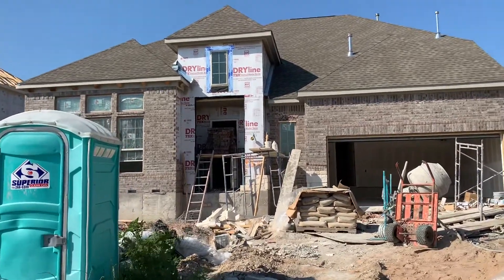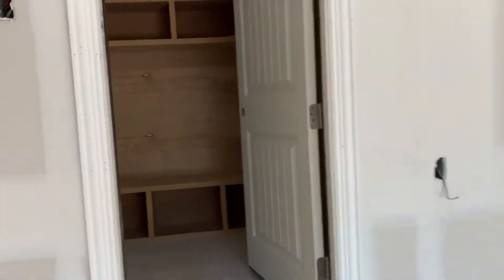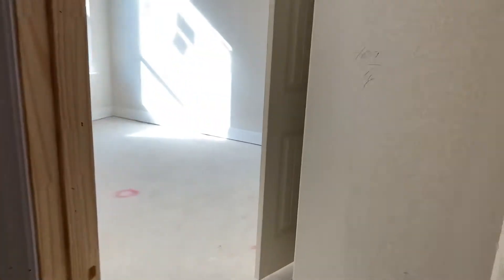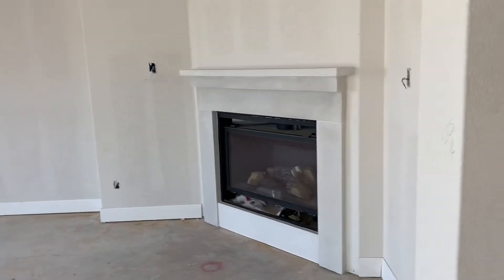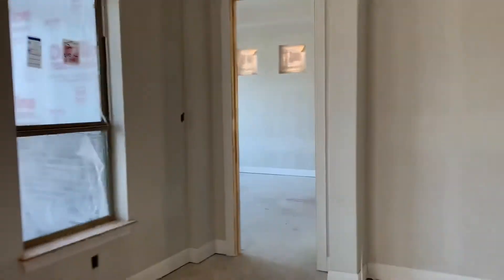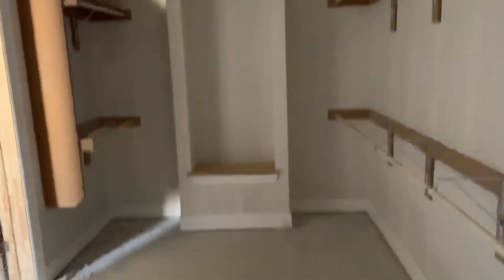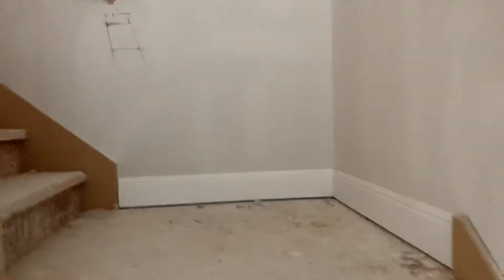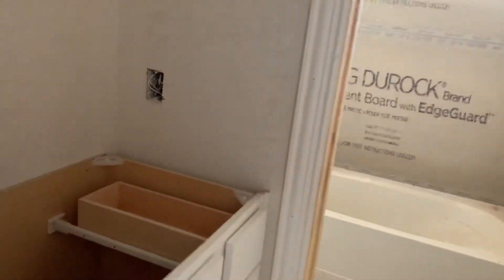5300 Fresno Ave.